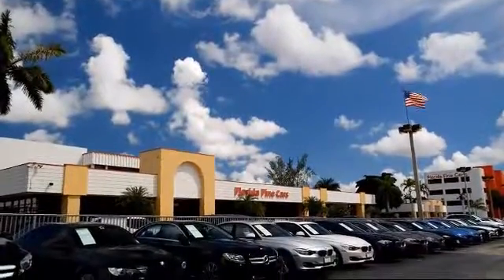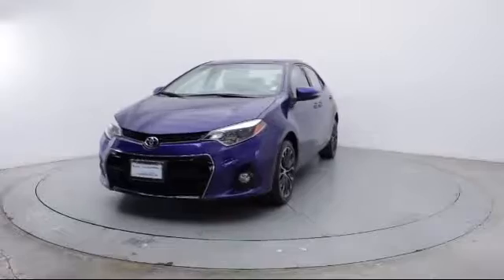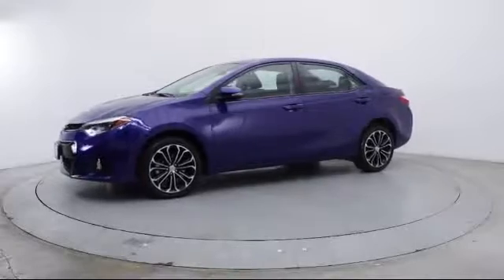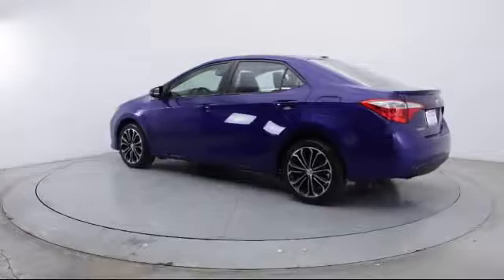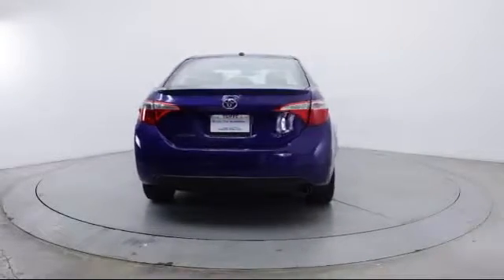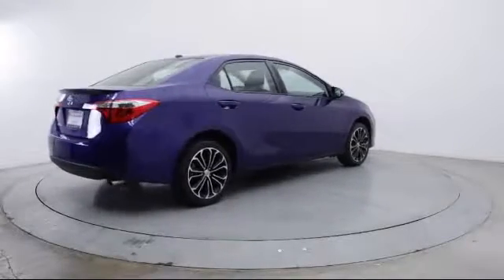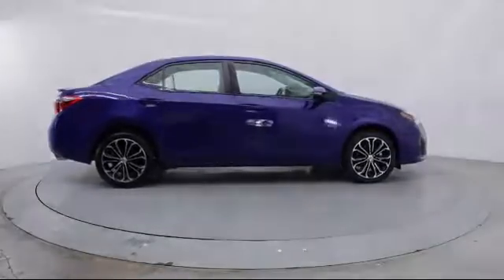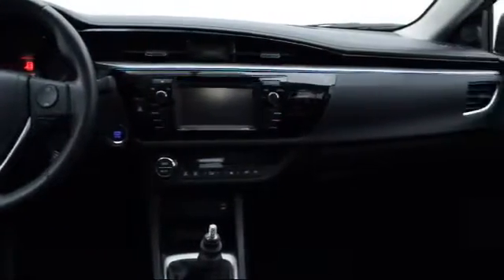2014 Toyota Corolla Sedan S Miami Fort Lauderdale Hollywood West Palm Beach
2014 Toyota Corolla Sedan S Stock Number: 82823 Vin:2T1BURHE2EC029448.